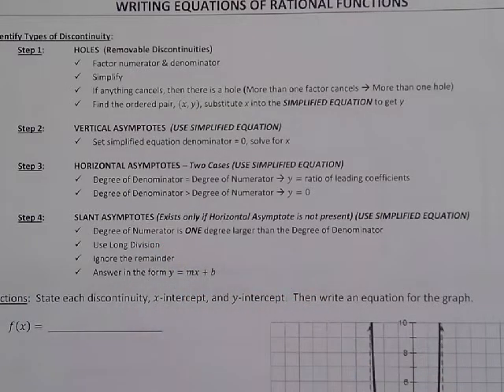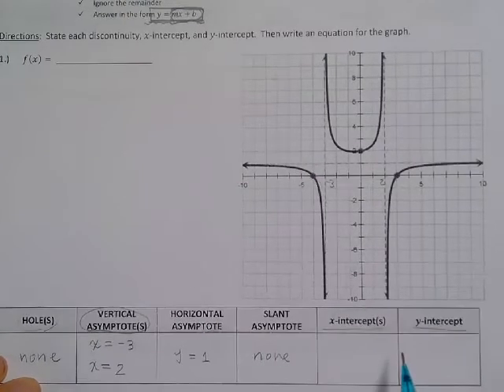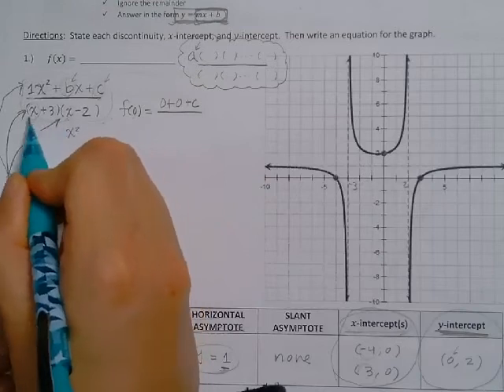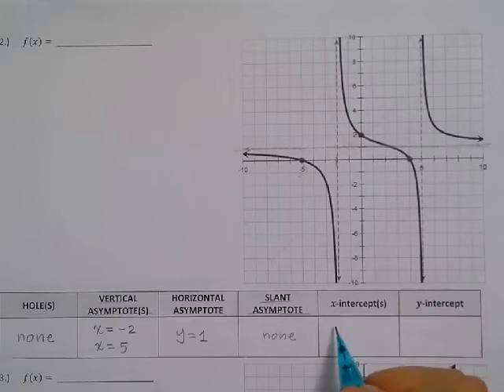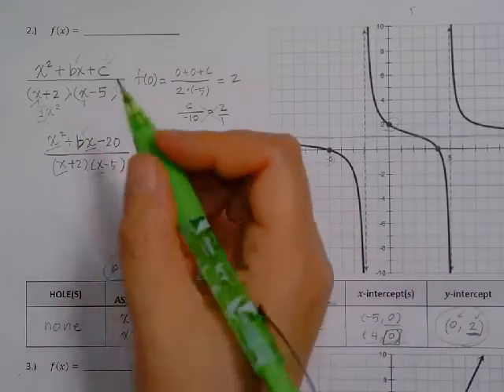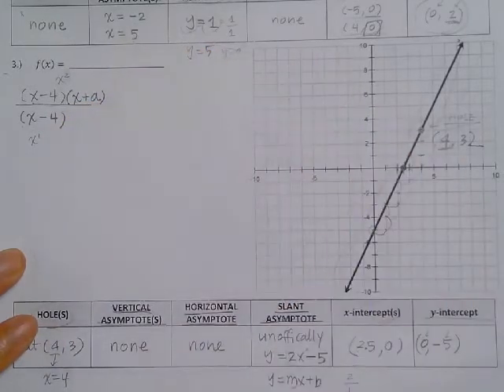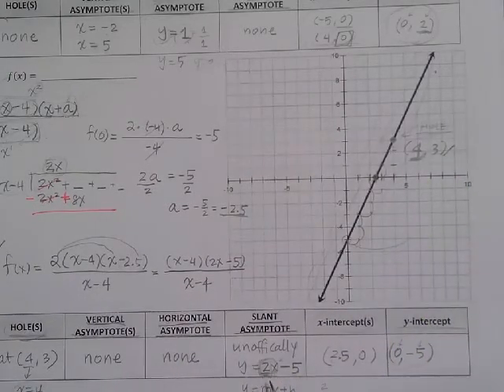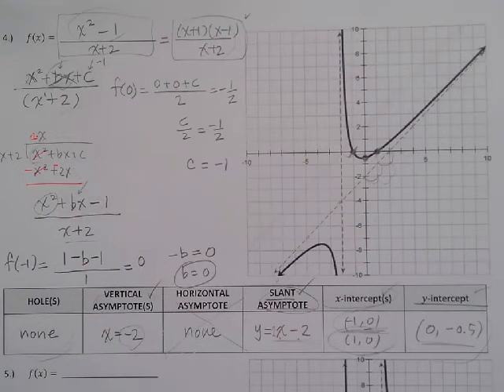Writing Equations of Rational Function Given Graphs Pt.1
This video includes the explanation of the steps and example problem-solving #1 through #4